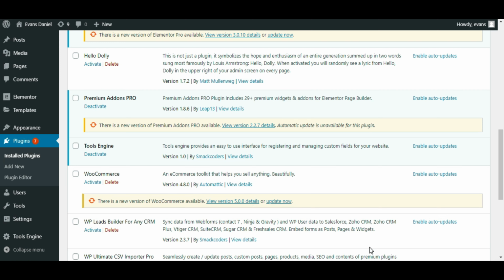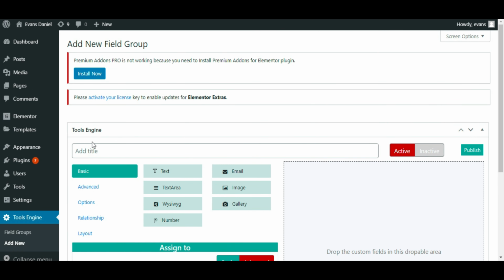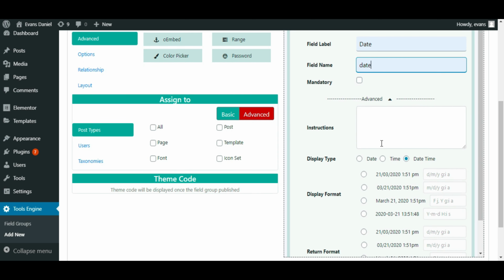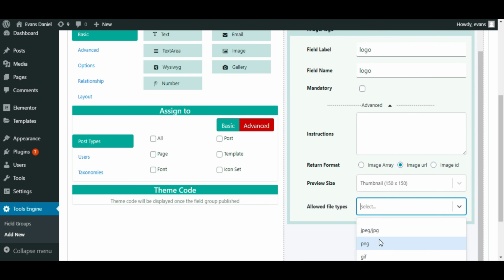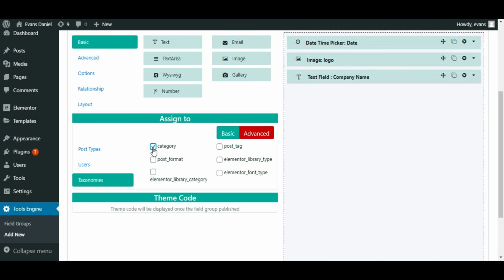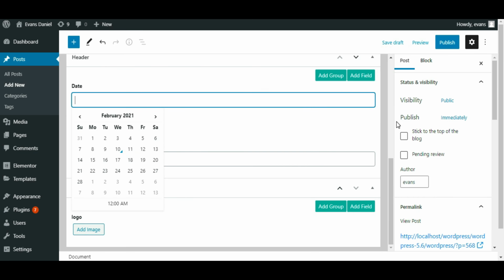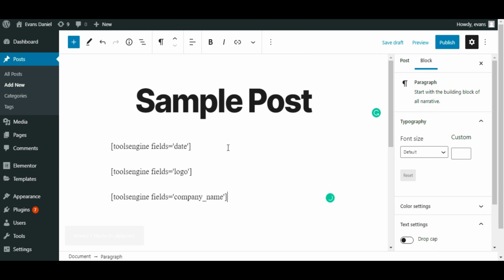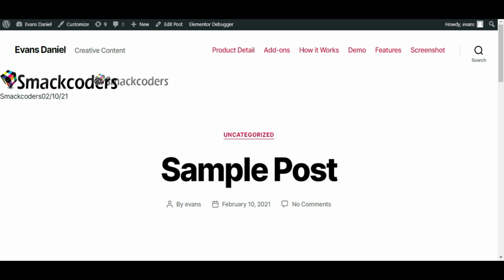How To Create Custom Post In WordPress with Tools Engine Plugin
🚀 Want to add custom fields like logos, dates, or company names to your WordPress posts or pages without coding? This video shows you exactly how to do it using the Tools Engine – All-In-One Custom Fields Plugin!

In this detailed tutorial, you’ll learn how to create custom posts and pages in WordPress using the Tools Engine plugin. Whether you're a WordPress beginner or site owner looking to extend your content with smart custom fields, this guide walks you through every step — from installation to theme integration.

✅ What You’ll Learn:

🔹How to install and activate the Tools Engine plugin
🔹Creating and configuring custom field groups
🔹Using drag-and-drop to add fields like date/time pickers, images, and text
🔹Setting user roles and taxonomy options
🔹Publishing posts with custom fields
🔹Displaying field content using shortcodes and theme code
🔹Troubleshooting missing multimedia displays

The Tools Engine plugin supports 28 field types across 5 powerful categories (Basic, Advanced, Option, Relationship, Layout), helping you build flexible post templates without touching code. Perfect for developers, marketers, and bloggers alike.

⏱️ Chapters / Timestamps
00:00 Introduction
00:25 Installing and Accessing the Plugin
00:50 Creating Custom Field Groups
01:18 Adding Date/Time Picker Field
02:07 Inserting Image Field
02:38 Adding Text Field (Company Name)
03:07 Assigning Post Types, Users, and Taxonomies
03:40 Publishing and Viewing Custom Fields
04:20 Using Shortcodes to Display Fields
05:11 Using Theme Code for Multimedia Display

🔥 Ready to Supercharge Your WordPress Posts?
Try Tools Engine today and create fully customizable post layouts — no developer required!